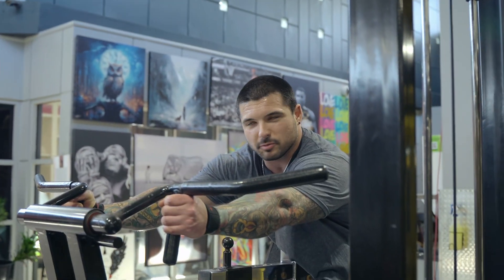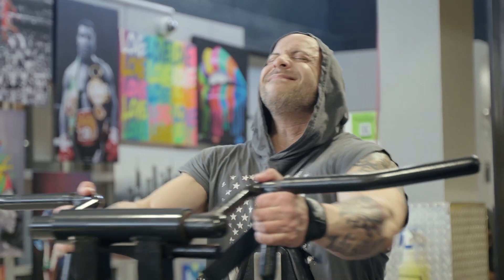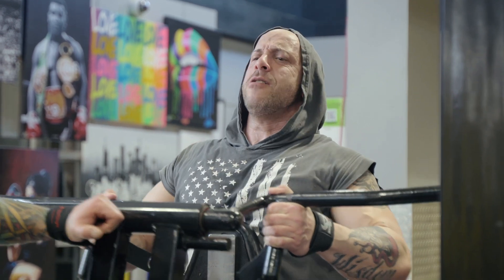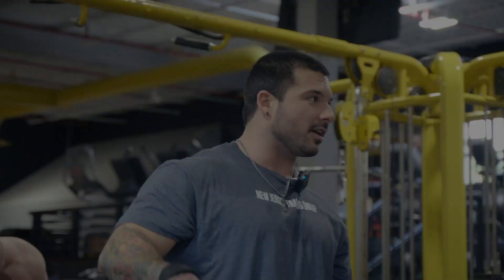IN THE GYM w/ John Livia: TRAINER Matt Mariano Details Muscle Gains for Strong & Balanced Back